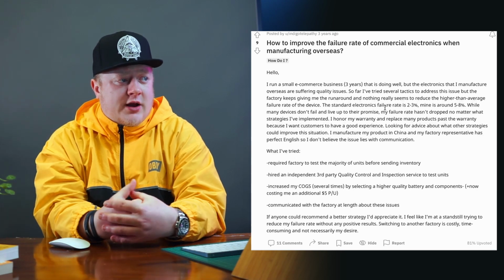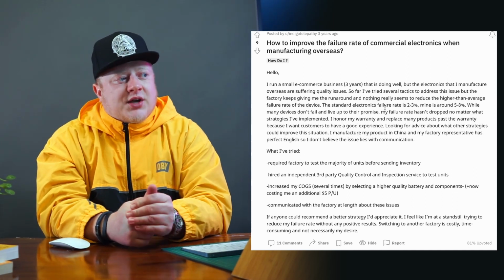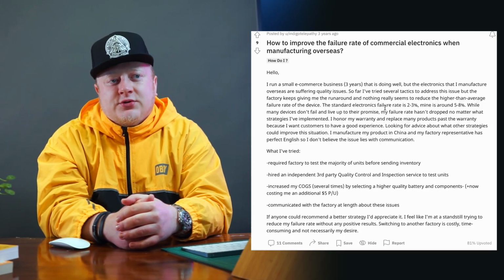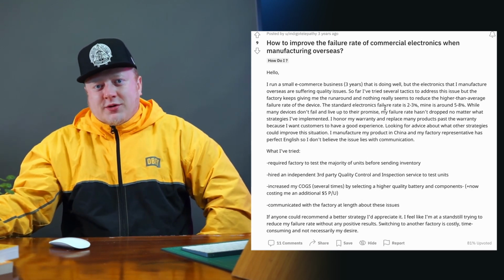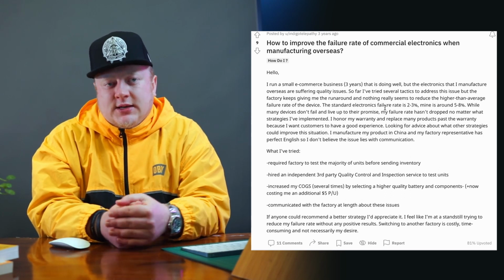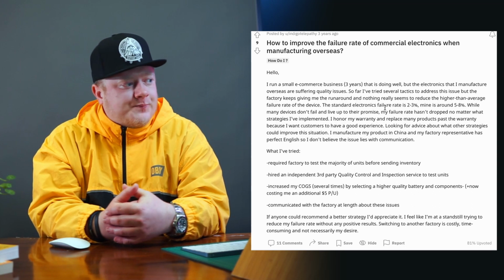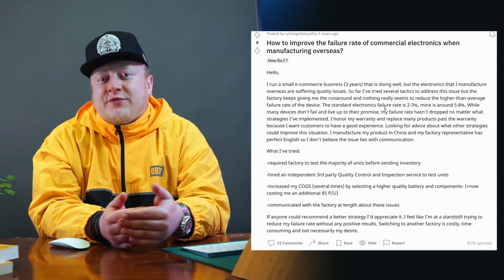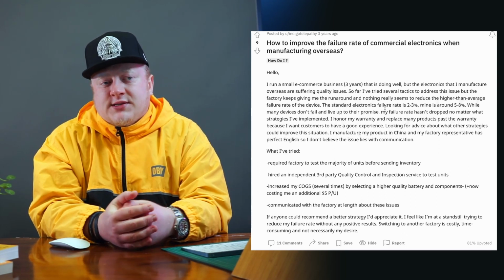MorphoMFG | Breaking It Down: Even More Reddit Questions